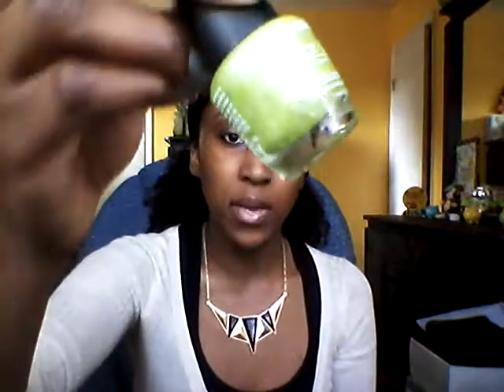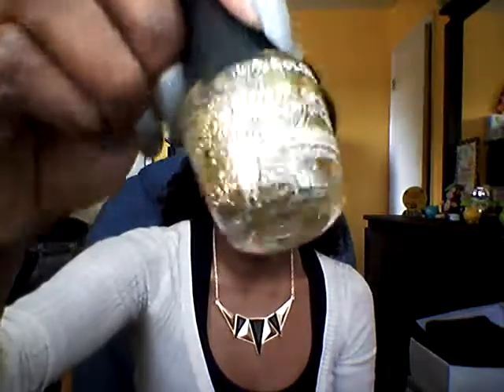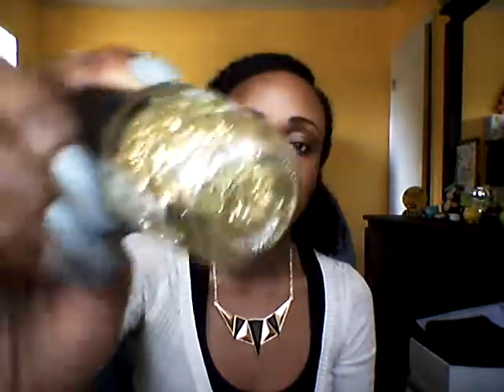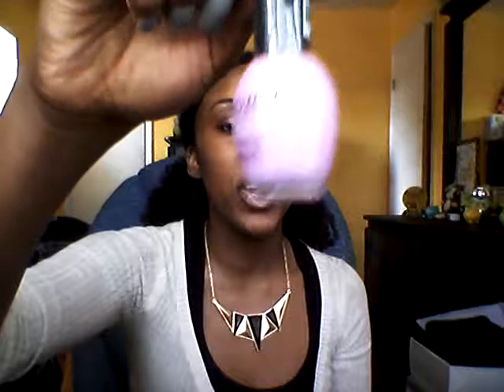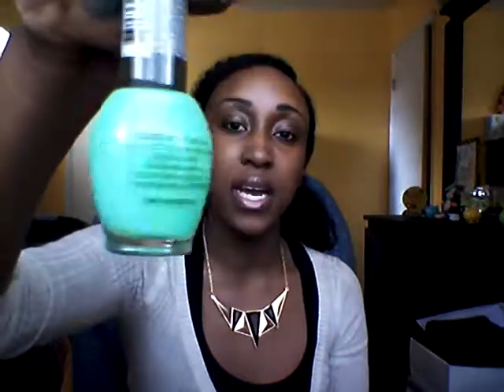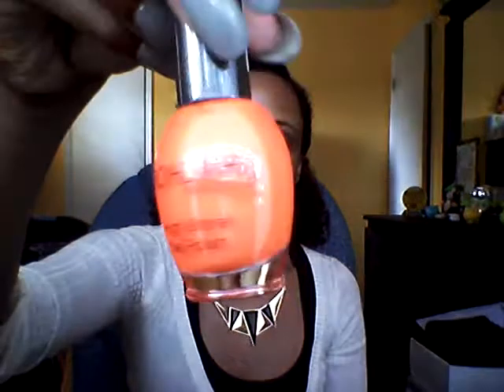LA Colors Nail Polish & Broadway Nails Nail Polish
Hey. I just wanted to share these beautiful and affordable nail polishes with you guys. Enjoy.